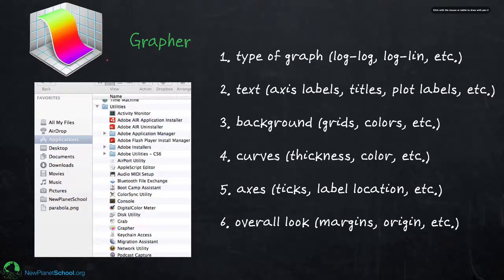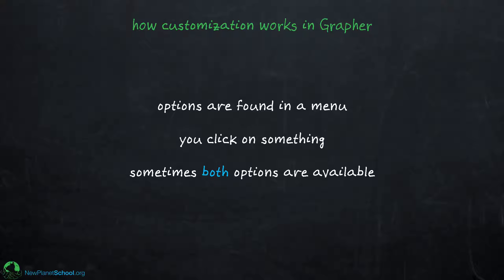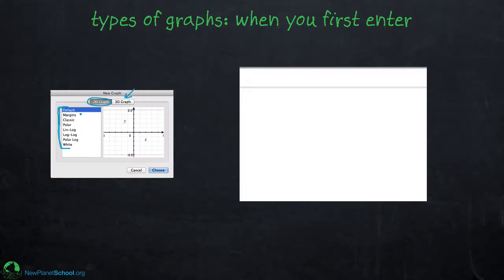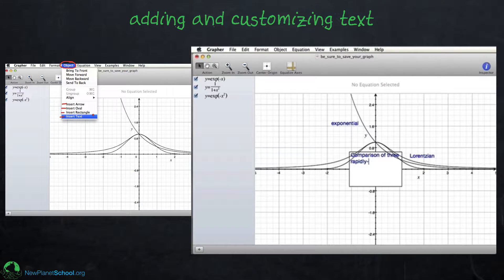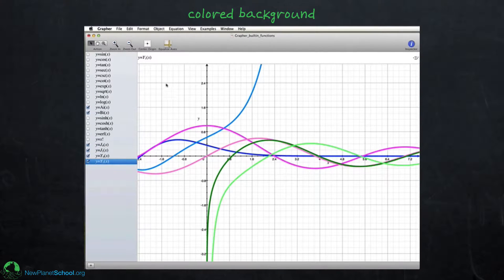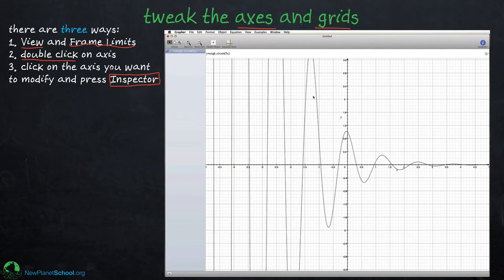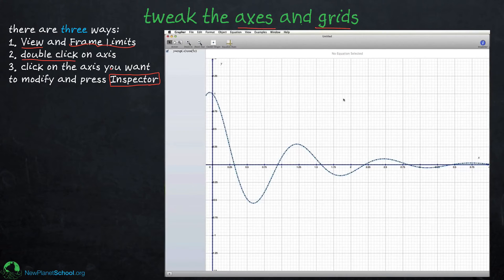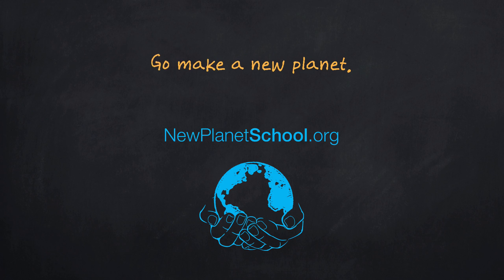Mac Grapher: Customizing Graphs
Mac Grapher is a graphing tool available on every Mac, and it makes great graphs. This video describes how you can customize your Grapher graphs to have better labels, more colors, different shapes, etc.

Some "great graph" tips to keep in mind:
* use well-chosen colors for each curve or set of points
* don't make your curves too thin
* label the curves and the axes, using arrows if needed
* make a title box for the final result that summarizes the content
* plot on the appropriate axes (e.g., logarithmic, linear)
* don't overdo the background
* write a good caption once you embed the final graph